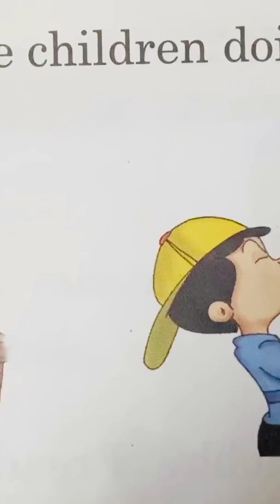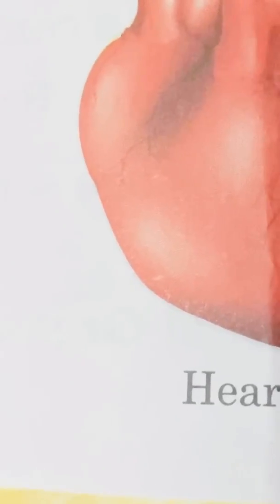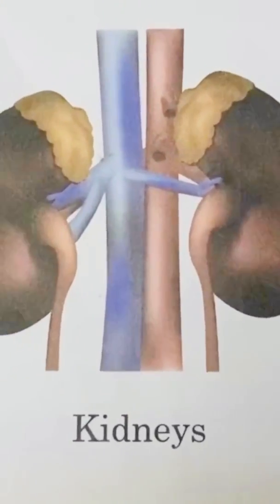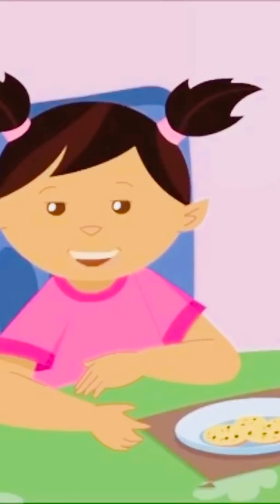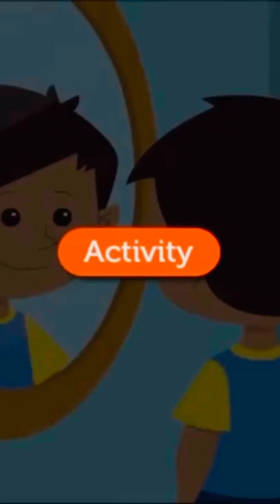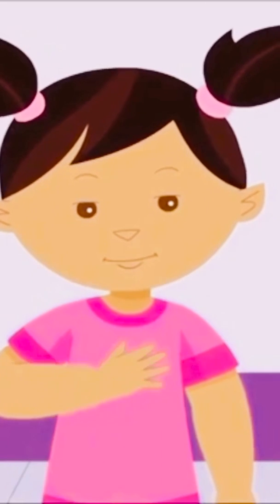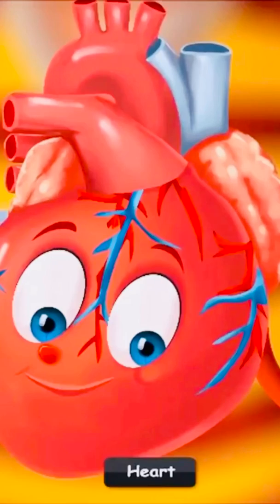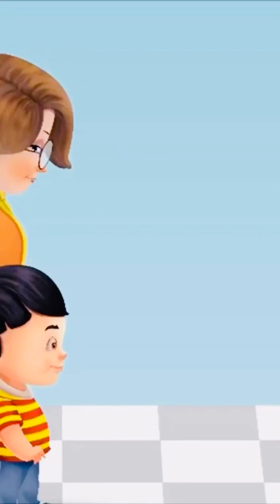L-2 See how i work class-II EVS